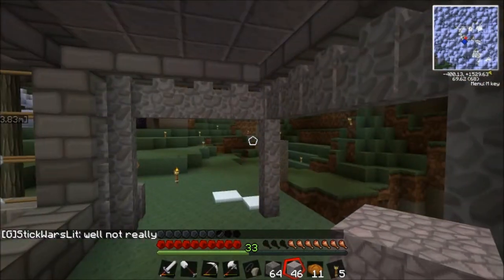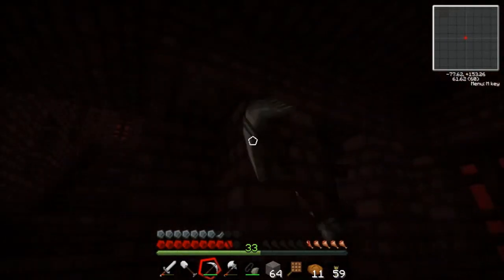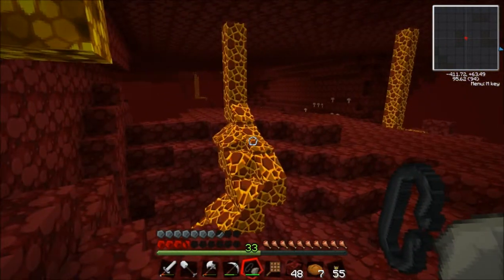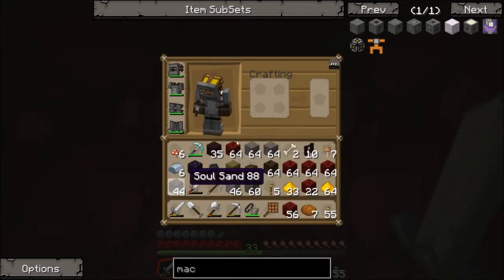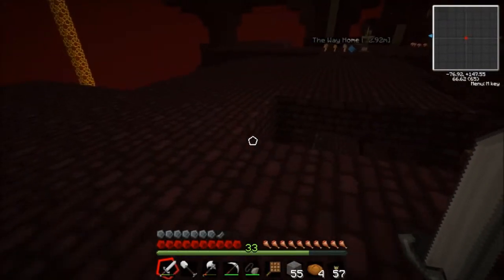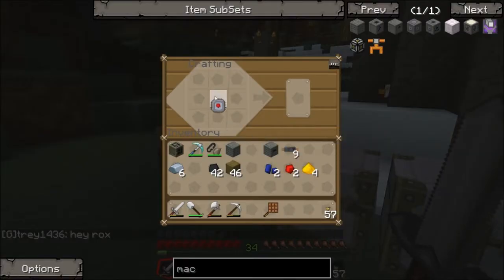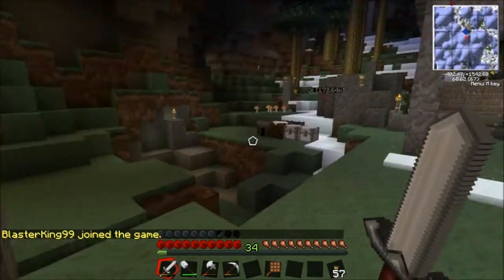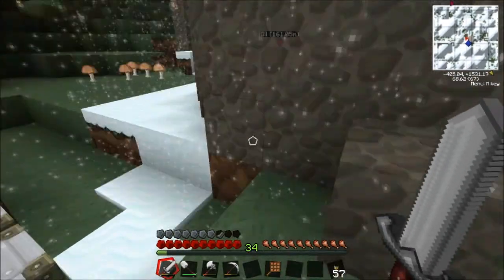tekkitcraft.com Feed The Beast Tutorials EP4 : I hate the Nether.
At least we get the Nether run out of the way in this one.  That is about all the good I can say about this episode.